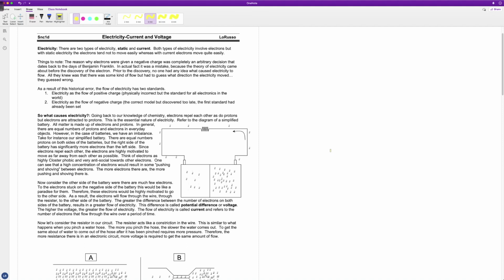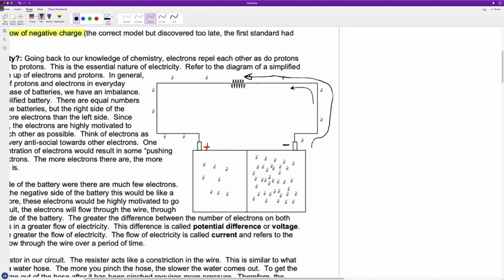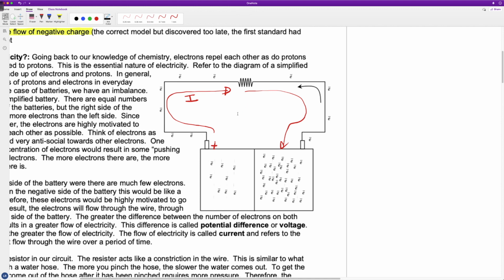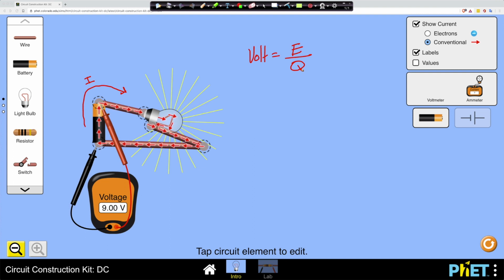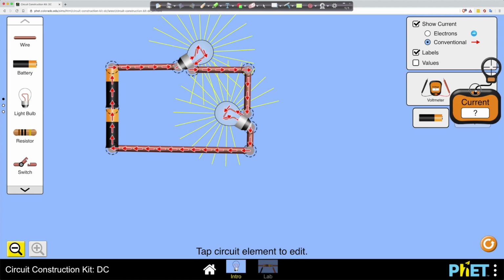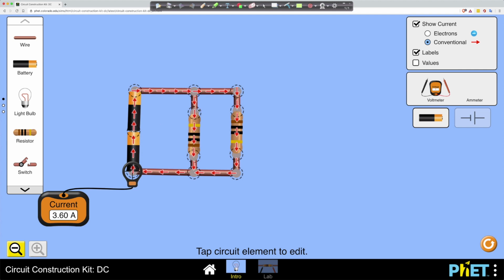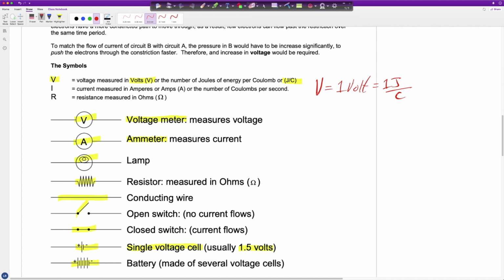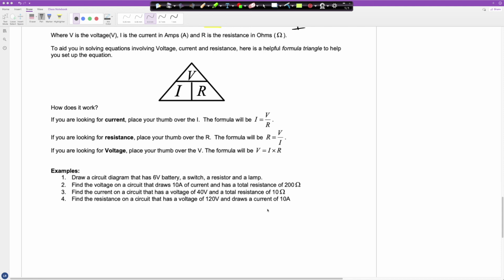(SNC1D) Current, Voltage, Reistance, Intro to Series and Parallel Circuits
This video is about (SNC1D) Current, Voltage, Reistance, Intro to Series and Parallel Circuits